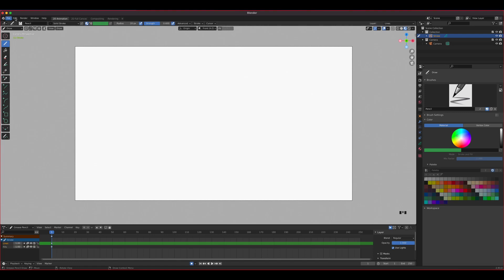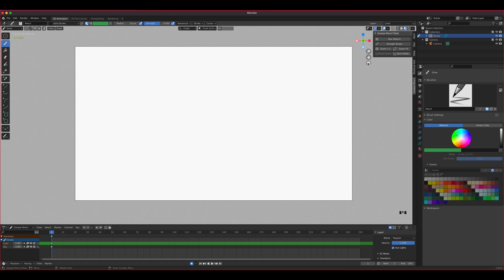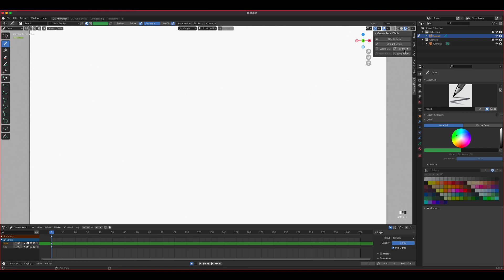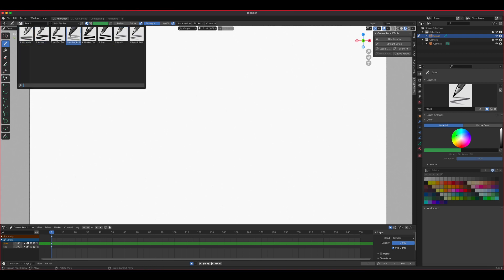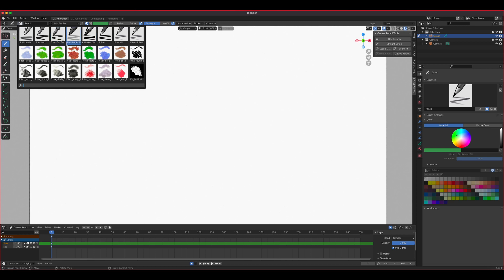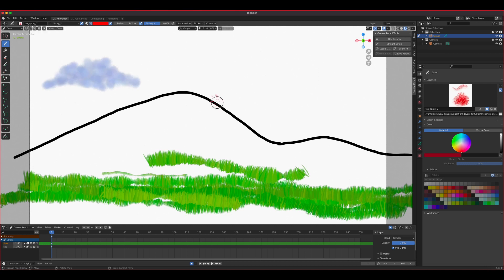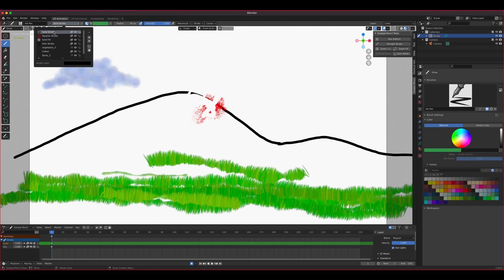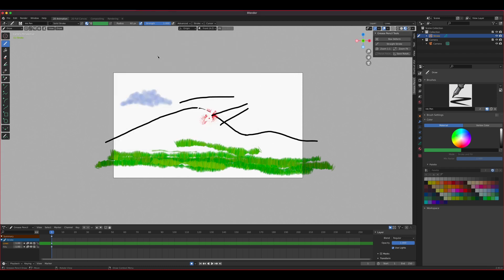Grease Pencil Tools Add-on for Texture Brush Pack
Enable the Grease Pencil add-on to get extra brushes in Grease Pencil.